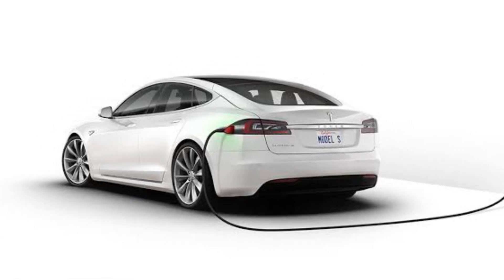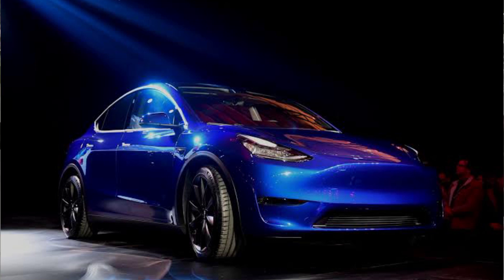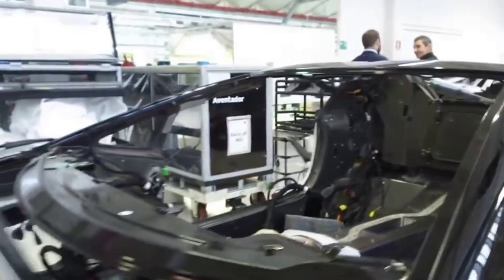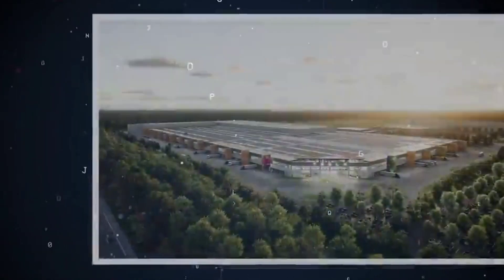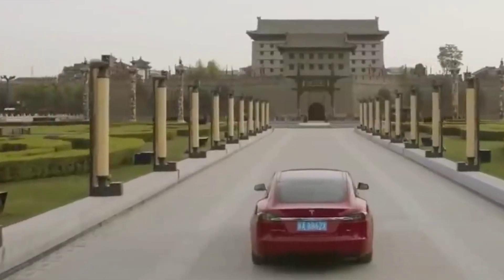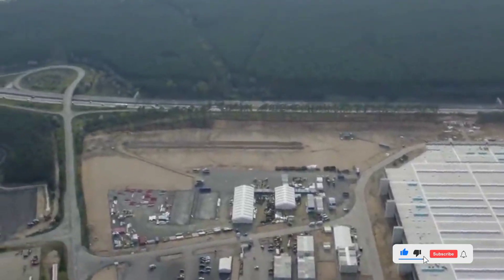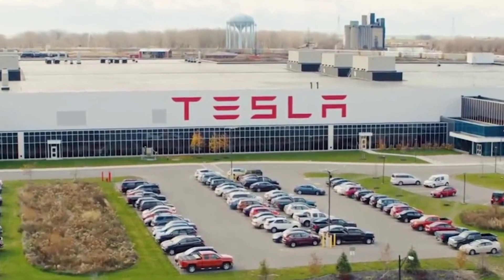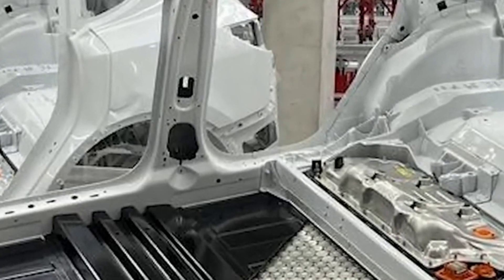Tesla Berlin Giga factory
Tesla is set to set new trends with its electric cars, which are perceived to be more fun, quicker, and convenient than gasoline cars. Gigafactory Berlin's production is significant, not only for the introduction of Tesla's new Model Y into the market but also relevant to its expansion in Europe. The factory is expected to manufacture Model Y vehicles, in addition to millions of battery cells. According to a visitor's view of the plant, Tesla giga berlin wants to build a Model Y every 45 seconds. Tesla Giga Berlin aims to create 10,000 cars a week.

The company's goal is to produce cars every 45 seconds. In order to perfect the manufacture of the Model Y, Tesla will employ a variety of new technologies. During the launch party at giga berlin, Tesla unveiled the new battery pack. Mass production of 4 680 cells will begin there in late 2022. During 2020's Battery Day, the business said that it will improve the design of its vehicles by implementing a new battery architecture and a revolutionary technique to manufacturing auto parts.

Berlin devoted attention to the color design of electric automobiles in addition to developing parts inside the body. Visitors to Giga Fest saw one exceptional blood red body and one new deep blue body at the factory. This is why Tesla is putting so much effort into improving its car structure.   Tesla's first cars built in Germany might be ready as early as next month, according to CEO Elon Musk, who spoke at the giga berlin opening ceremony on October 9th.  Tesla anticipates receiving the final construction permission for giga berlin in the coming weeks.

According to the company's CEO, the facility will be able to produce around 520 000 automobiles each year, or 10,000 per week on average. Musk stated that reaching volume manufacturing will take longer than the factory's construction. Several government officials have previously stated that Tesla is more likely to gain final permission.